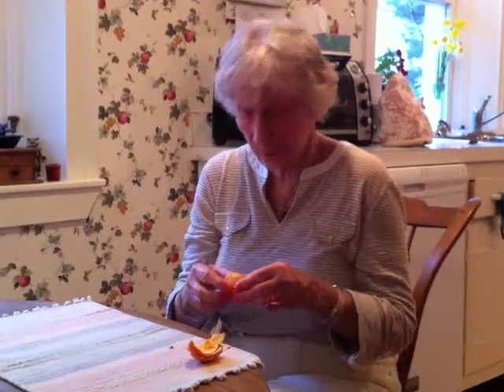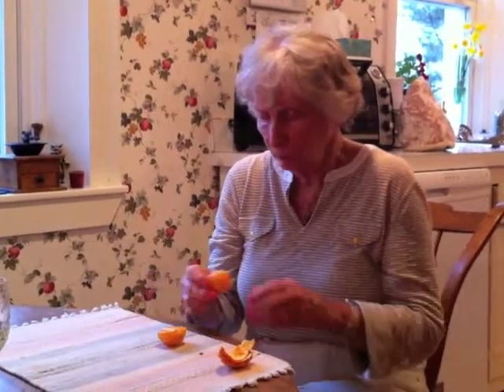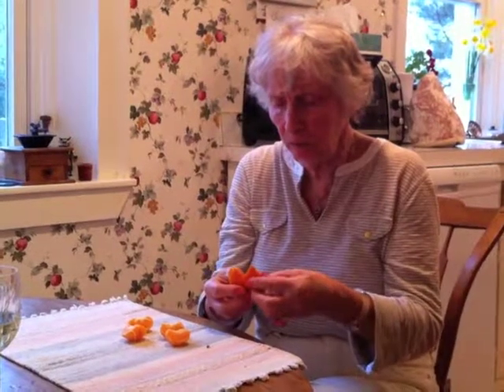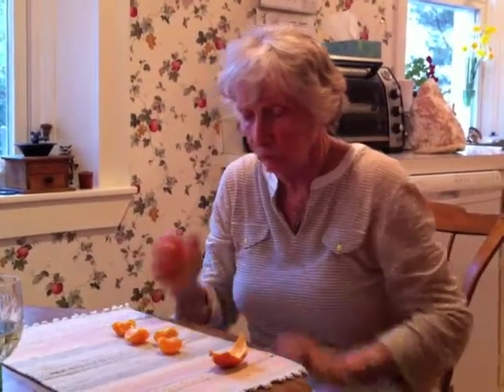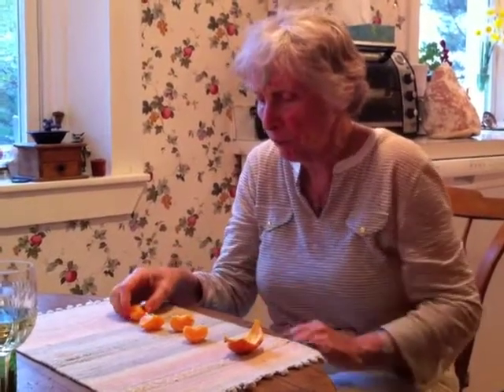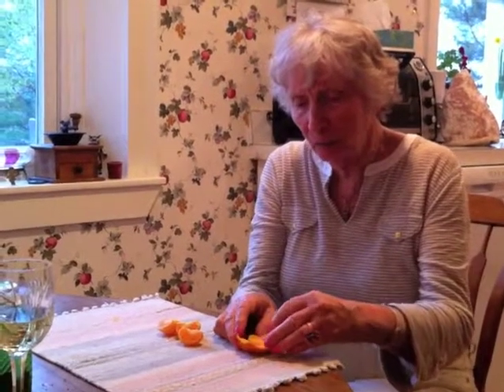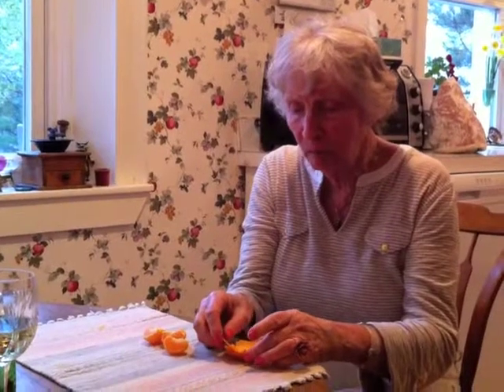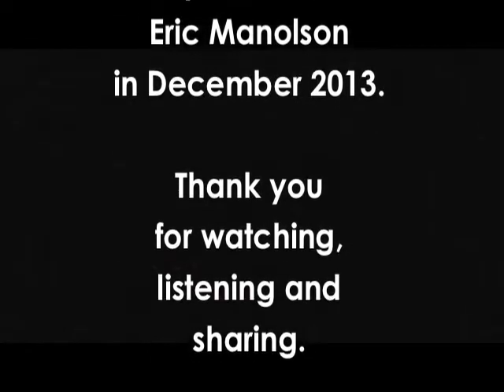O is for orange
This is one is a series of videos documenting my Mom's and my journey with Alzheimer's disease. This particular piece takes place in May 2012.

The music was composed and played in December 2013.